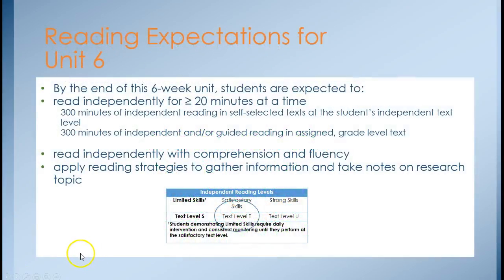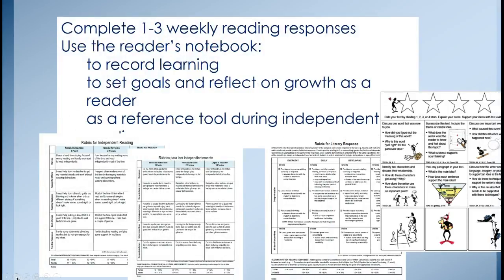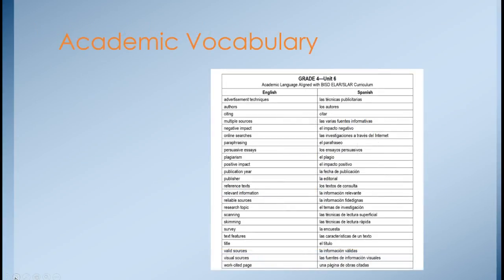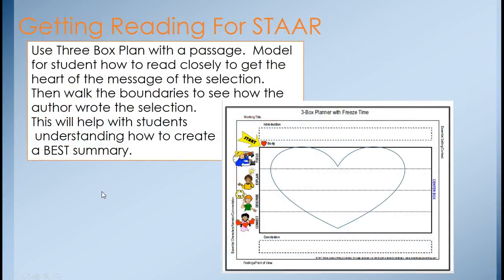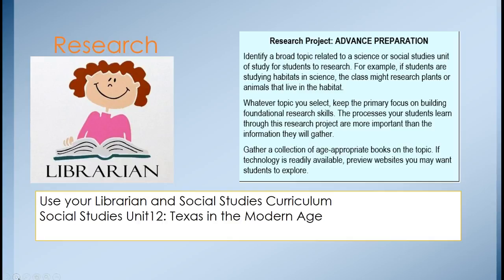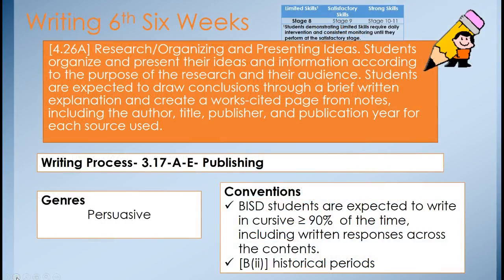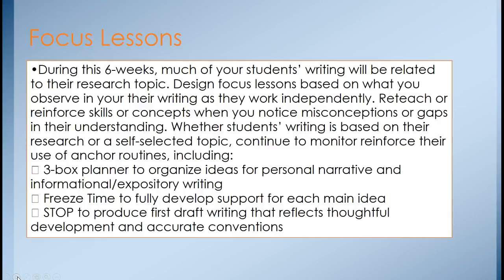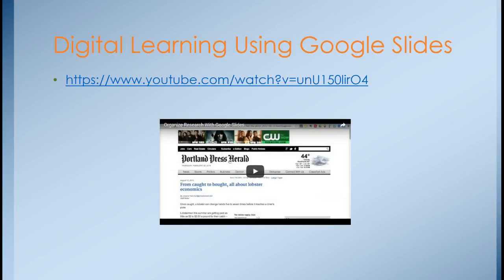4th Grade 6th Six Weeks CPV